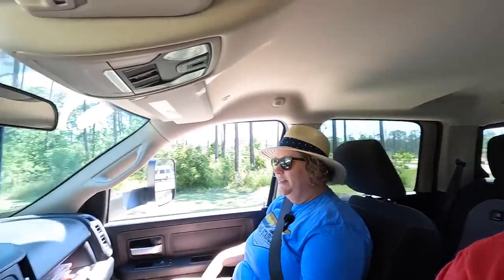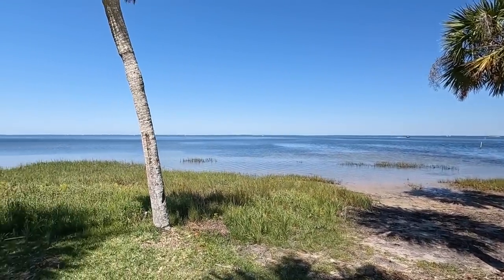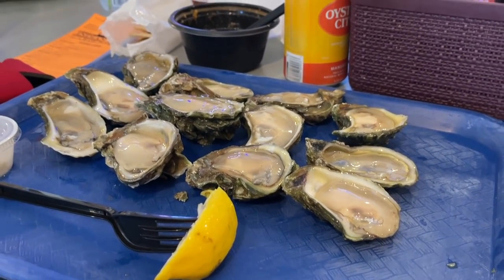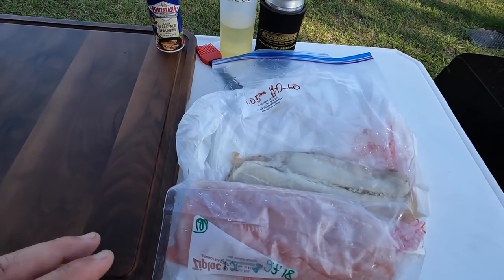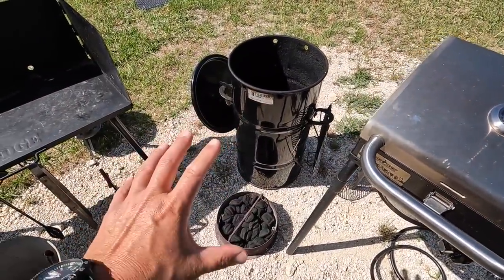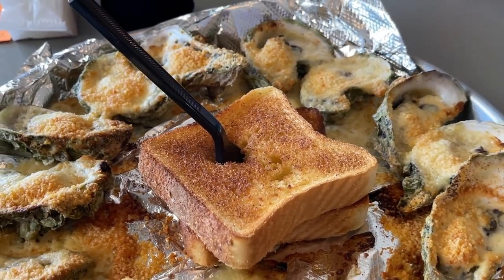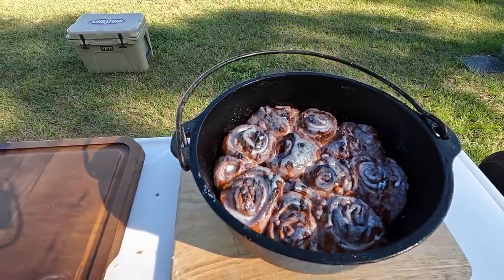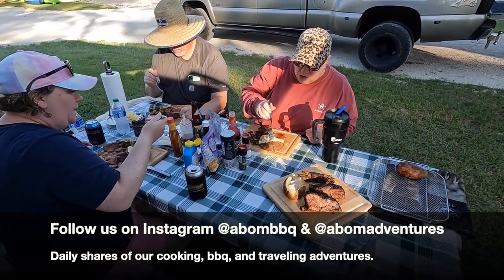More Camp Cooking & Local Seafood in Port St. Joe, Florida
We enjoyed a week of RV camping, cooking great BBQ and going out to some of the great restaurants in Port St. Joe. To continue on from our first video from this camp, we checked out the water side of the campground and pool area. We also did made some delicious BBQ a couple more evenings at the camp which included local grilled fish, beef short ribs and beef filet. Some of the restaurants included Indian Pass Raw Bar and Joe Momma's Woof Fired Kitchen. This is a great place to visit and enjoy in Florida's forgotten coast!